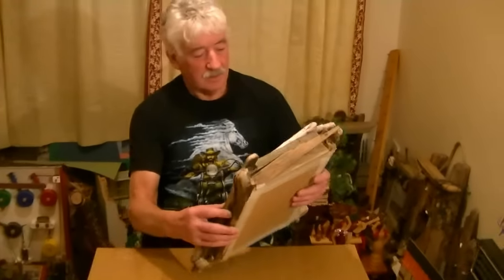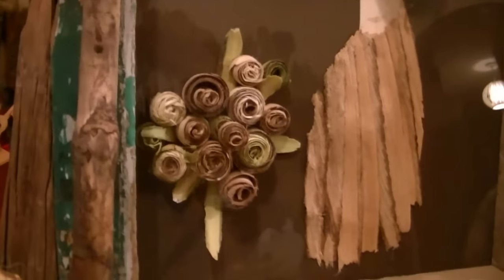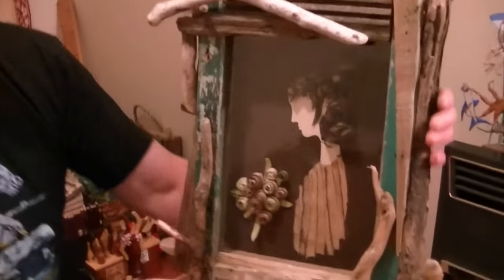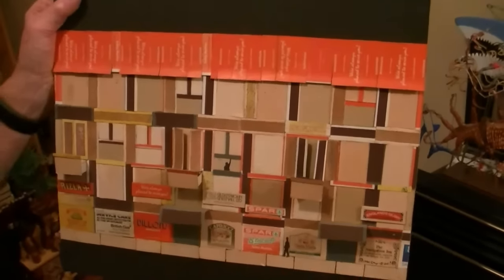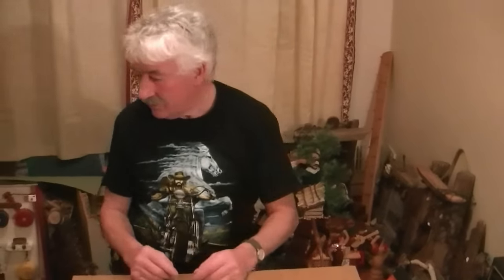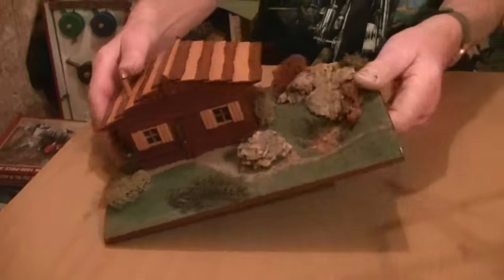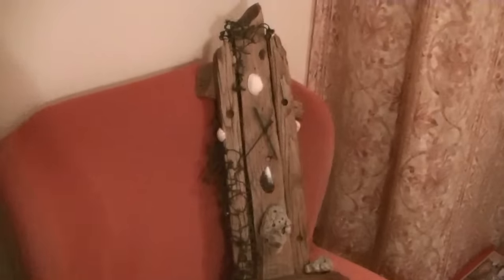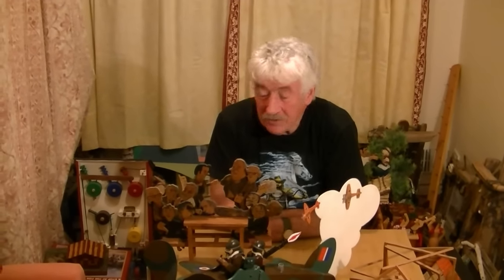Driftwood picture plus an assortment of craftwork by Ted Cronin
An assortment of craftwork by Ted Cronin including a picture made entirely of driftwood plus some collage, stick sculpture, whirligig and more!

1. and enter my world of watercolour where you’ll see exclusive videos, articles, reference photos and much more! Get 2 months FREE with annual membership! Put simply, Patreon is my main source of income and it’s only with the support of my patrons that I can continue to find the time and resources to make these videos.

2. READ MY BOOKS ➤

4. DONATE ➤ Your donation keeps my YouTube channel sustainable and funds future watercolour painting tutorials for all budding artists.

6. PODCAST ➤ Listen to my podcast ‘My Watercolour Diary’ where I answer your questions

7. MATERIALS ➤ These are the paints, paper and brush I use for painting watercolours:

8. SOCIAL MEDIA ➤ Let’s connect!